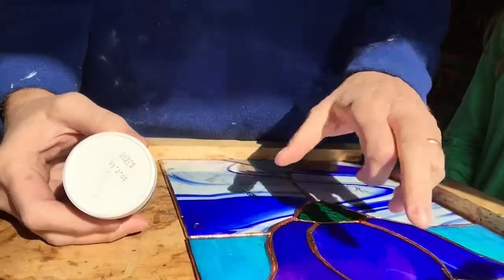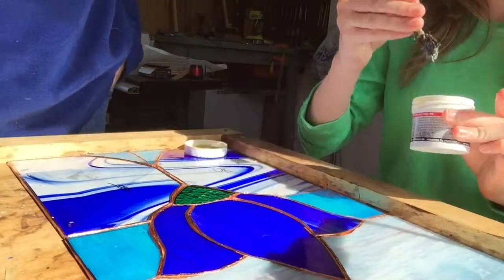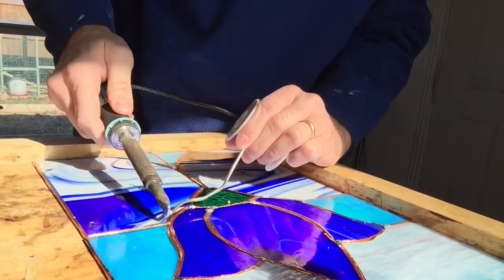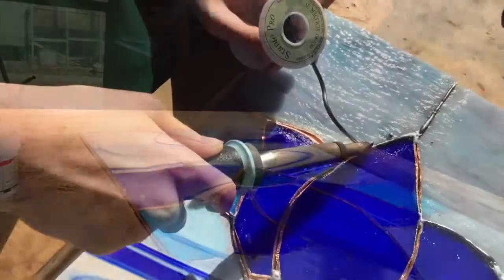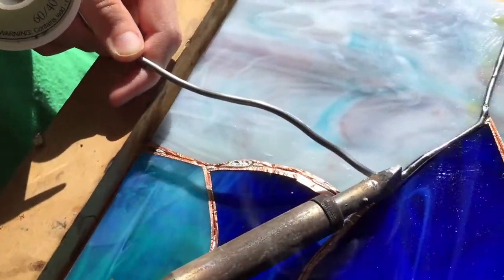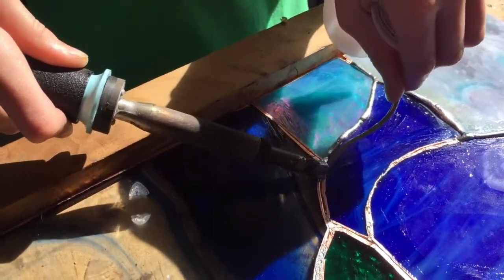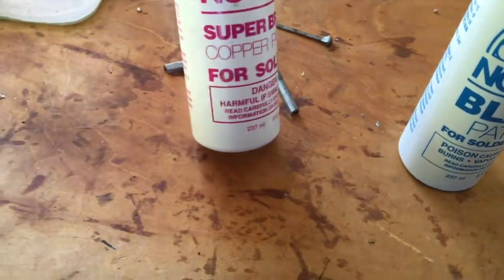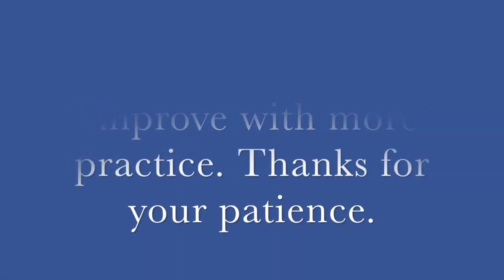Basics of stained glass part 4 (soldering)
We do the soldering on Jessica's flower and then use patina to darken it, as we finish her first project.